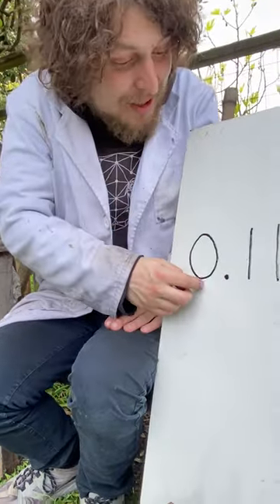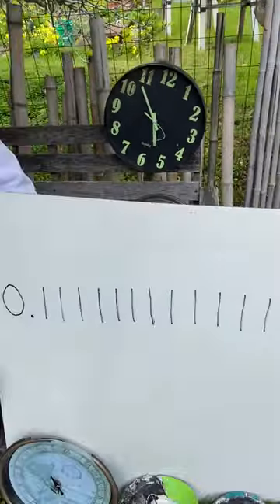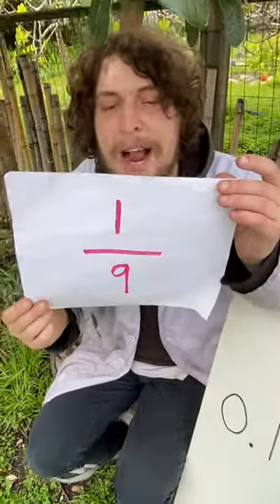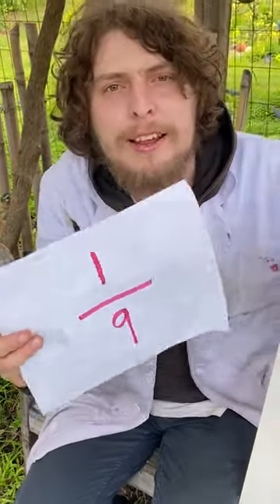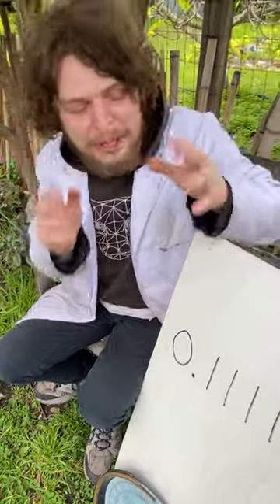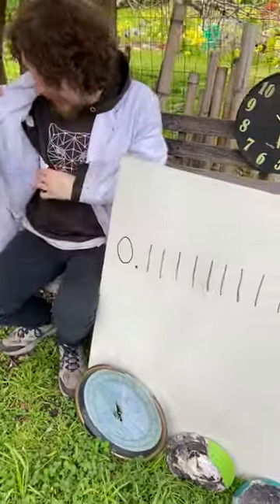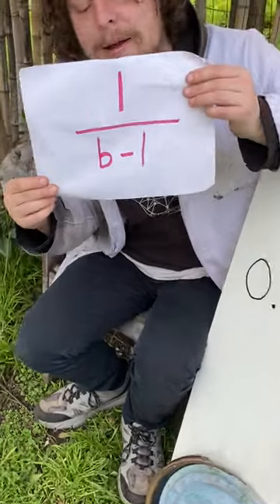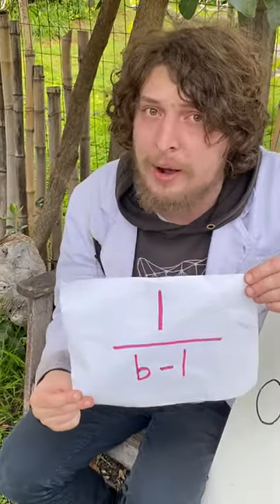Which Number is This Digit String in Different Bases?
Here's a full episode I made on my @ComboClass channel related to this topic (Also, I'll have a new episode out on that channel in a day or two)

Combo Class, taught by me (Domotro), is a crazy educational show where you can have fun learning rare things about math, science, language, and more!